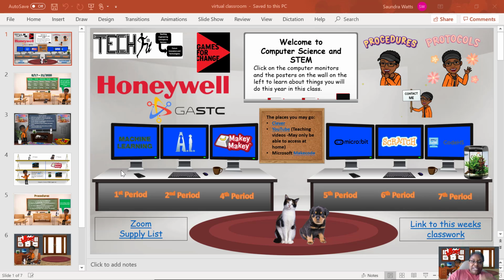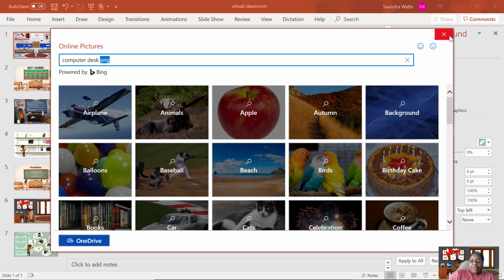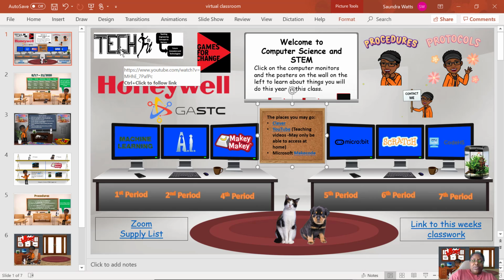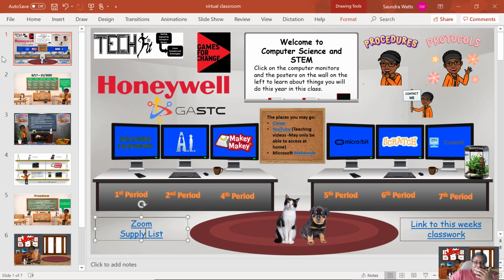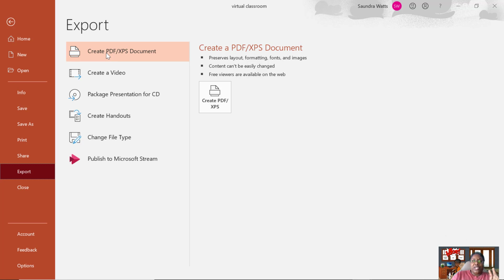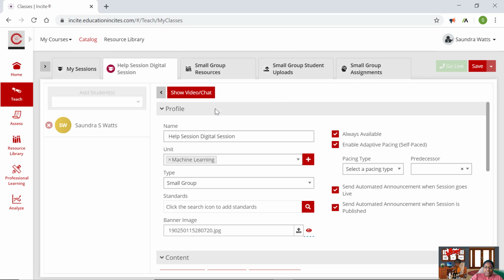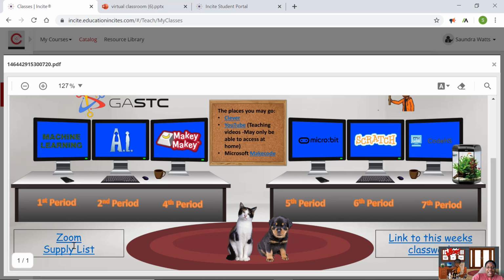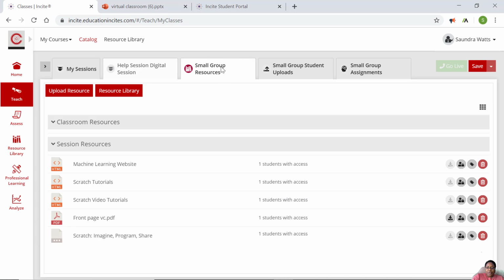VC into CTLS